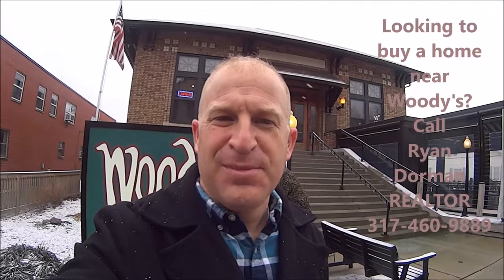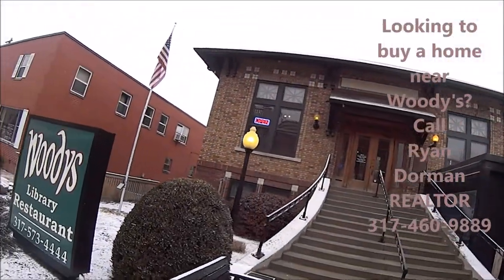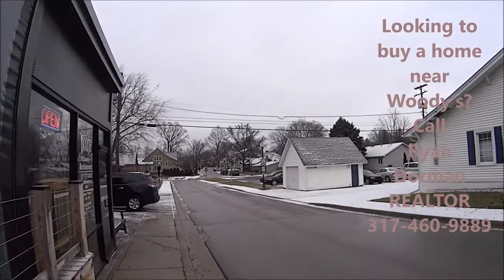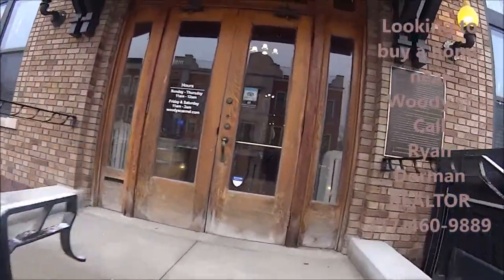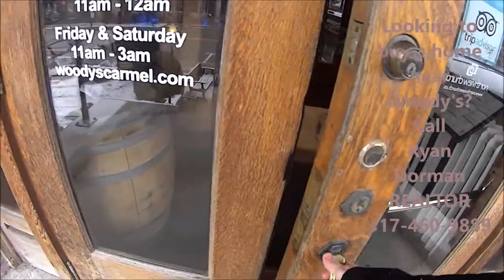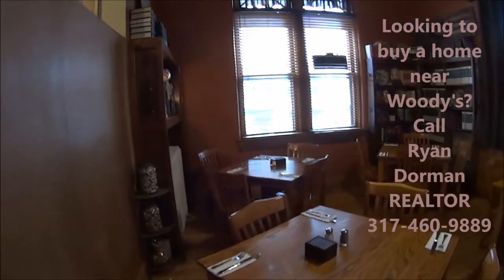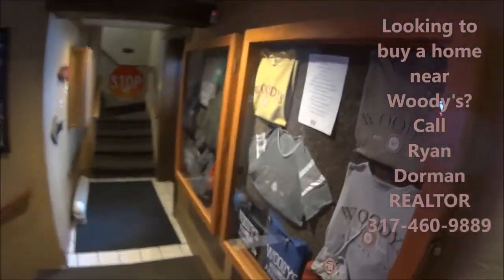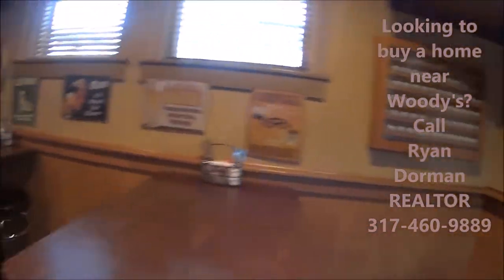HISTORIC WOODYS LIBRARY RESTAURANT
THE LIBRARY
was constructed in 1913 & dedicated in 1914 when it opened as Carmel's public library.  The structure was built with a grant from the Carnegie Corporation for a total of $11,000.
 Picture
Andrew Carnegie's wealth helped to establish numerous colleges, schools, nonprofit organizations & associations in the United States & throughout the globe.  Among his many philanthropic efforts, the establishment of public libraries was especially prominent. The first Carnegie library, as they were commonly called, opened in 1883 in Scotland.
CARNEGIE
Picture
in total funded some 3,000 libraries.  The building served as Carmel’s public library until 1970.  In 1972, the library  building was purchased by the Town of Carmel & used for official offices & a courthouse until 1989. In May 1998, the library building opened as Woodys Library Restaurant & continues to serve the Carmel community.
WOODYS LIBRARY RESTAURANT
Richelle & Kevin
is locally owned by husband & wife team, “Chef” Richelle & Kevin “Woody” Rider. The title of the restaurant, originated from Kevin‟s nickname, Woody.

Woodys serves lunch & dinner in the unique bi-level building with upstairs dining, a downstairs neighborhood pub & outdoor patio seating.  The neighborhood pub atmosphere is a favorite gathering spot and the dining area is ideal for a local dining experience.

RICHELLE & KEVIN
met at Carroll Company, a mutual wine distributor, when separate meetings overlapped.  They married in 2005 & utilize their passions to work together providing Carmel with independent eateries.  Their "teaming up" works well with Kevin overseeing the daily business & front house operations & Richelle taking care of menu development, kitchen, wine & décor details.  Richelle & Kevin are members of Northview Christian Life Church where they cater meals, volunteer & lead a life group.  They are both active in the Carmel community with Kevin serving as an elected City Council member.
CARMEL
continues to give strong support to Woodys Library Restaurant as a favorite dining destination.  Richelle & Kevin are thankful & proud to be both residents & business owners in the Carmel community.  So much so, the Riders have opened a sharing plates restaurant & bar, divvy, in Carmel City Center